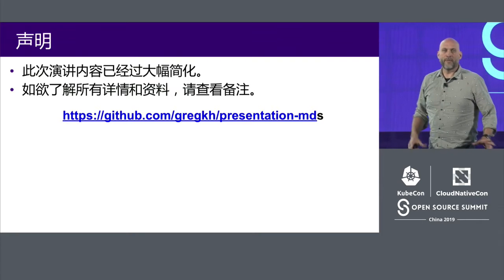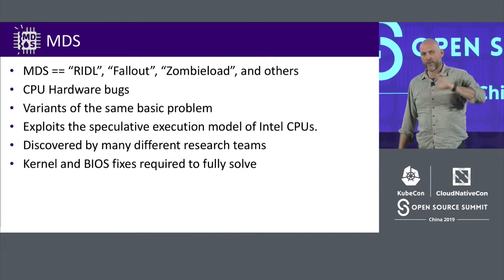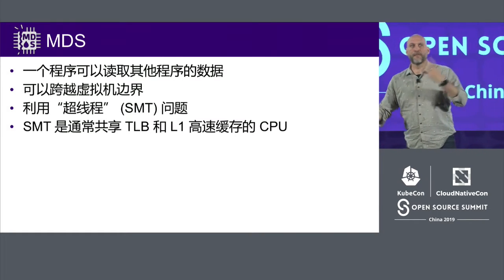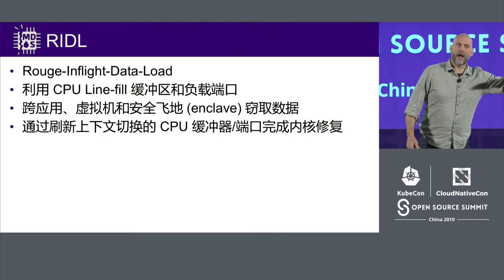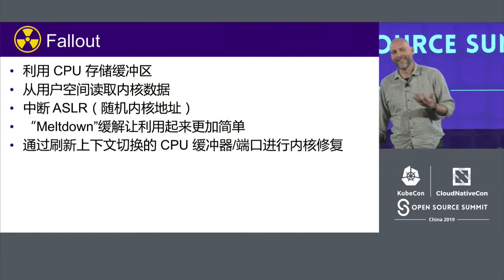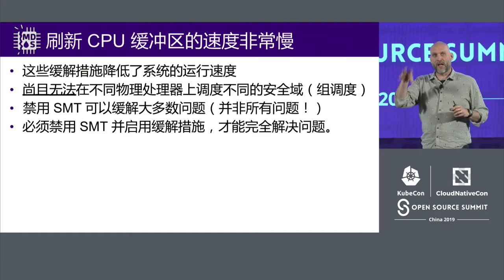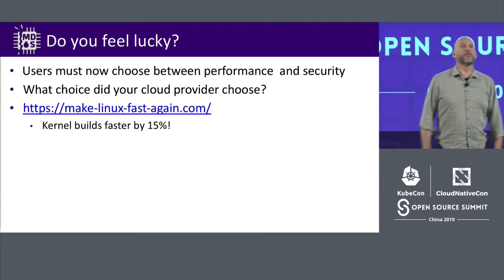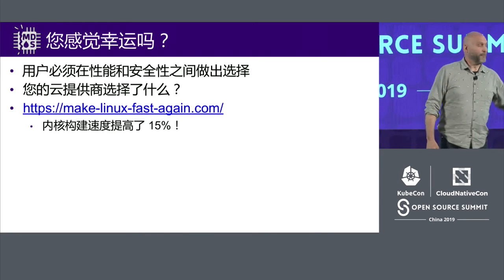Keynote: MDS, Fallout, Zombieland, and Linux - Greg Kroah-Hartman, Fellow, Linux Foundation